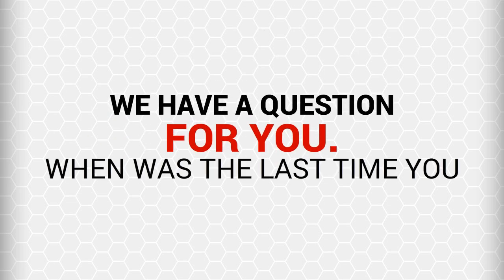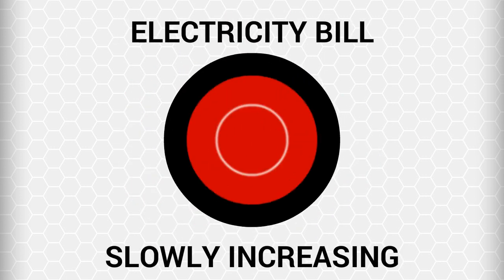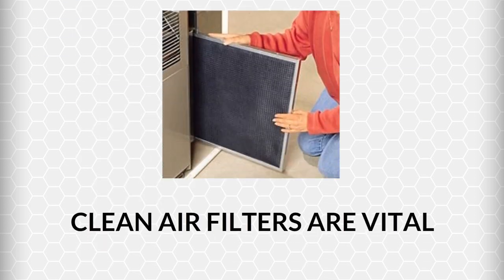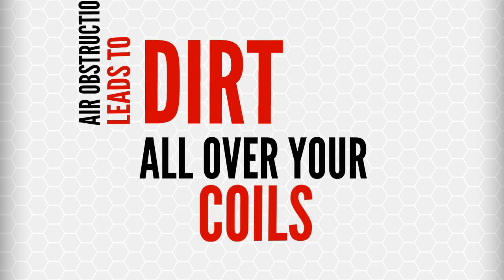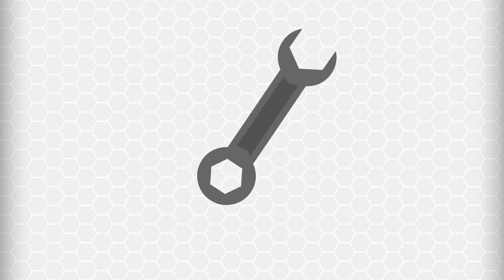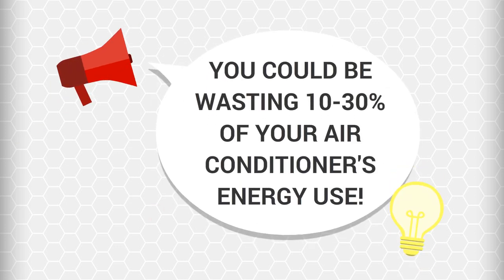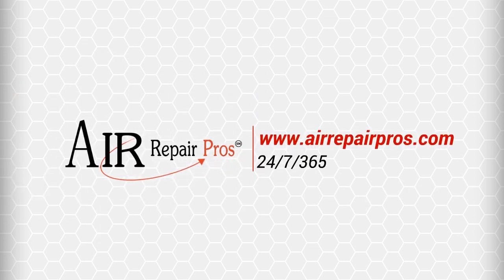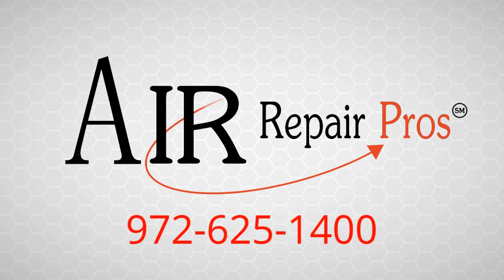Air Conditioning Repair Frisco TX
Do you remember your last HVAC system inspection? If not, you may be stressing your air conditioning system, and will likely need a repair sooner! You may have even noticed your electricity bill is growing larger every month.
The simplest thing you can do is to clean and replace the air intake air filters inside of your home.
Another maintenance item you can do is clean your outdoor condenser unit. Keeping the coils and fins clean will help the unit to cool your home efficiently.
Even with great maintenance, you might have another reason for a high electricity bill: bad duct work. Leaky ducts are hard to find, so hiring a professional is recommended.

1647 Witt Road #201
Contact the Air Repair Pros for heating and air conditioning repair, serving the greater Dallas TX area

Addison | Allen | Carrollton | Coppell | Fairview | Flower Mound | Frisco | Hebron | Lewisville | Little Elm | McKinney | North Dallas | Plano | Prosper | Richardson | The Colony